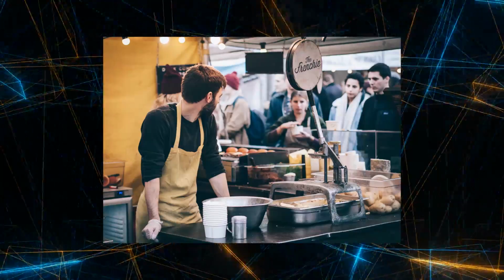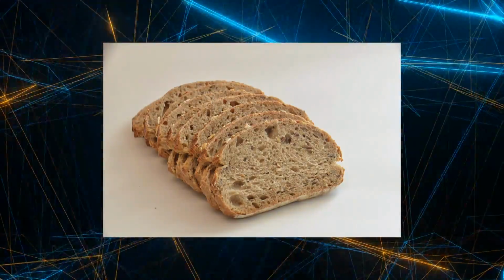Your Answers to: Net Neutrality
If you still have more questions leave a comment and I'll either answer with a comment if it's a small question or I'll see about making a video on it if it's more complicated.

If you know of someone who doesn't know about this topic, please share it with them.